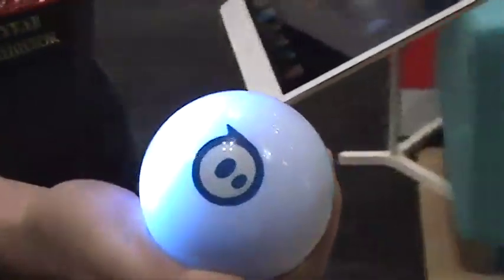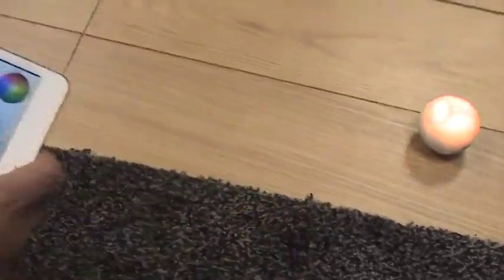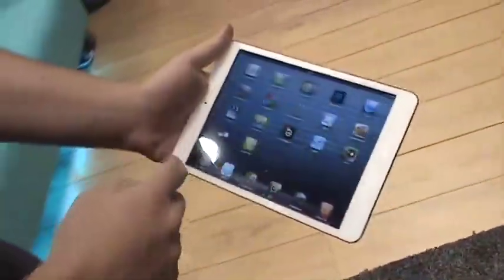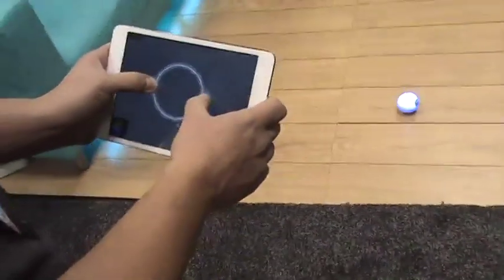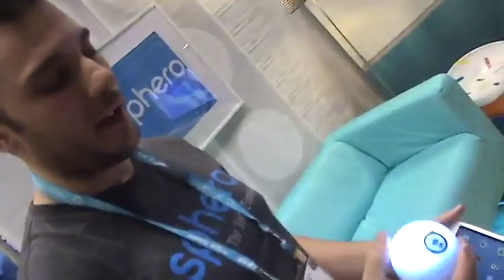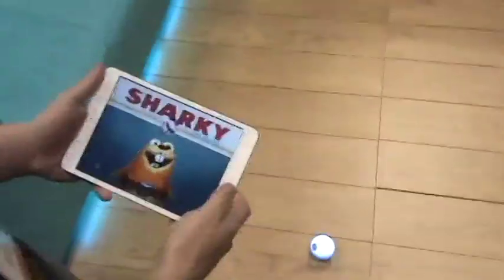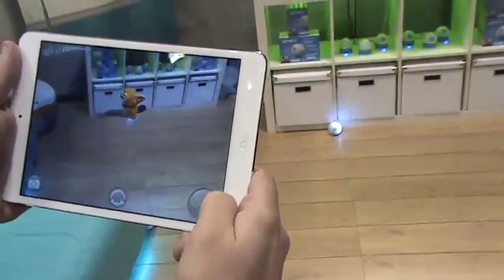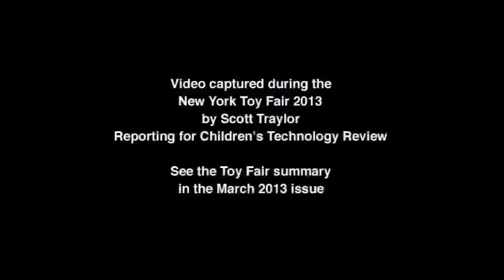Sphero - App‑Controlled Wireless Robotic Ball by Orbotix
Video by Scott Traylor reporting for Children's Technology Review, during International Toy Fair 2013